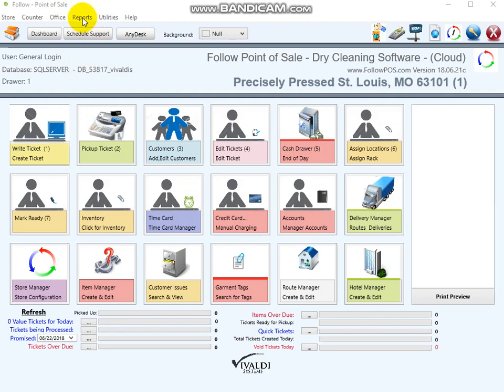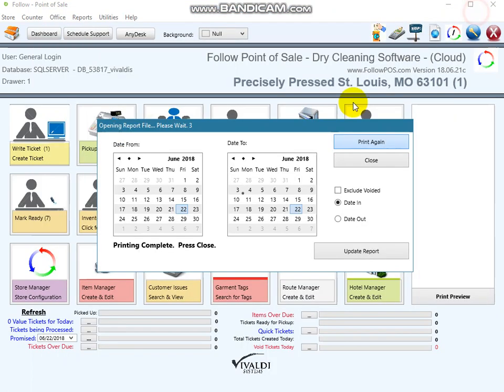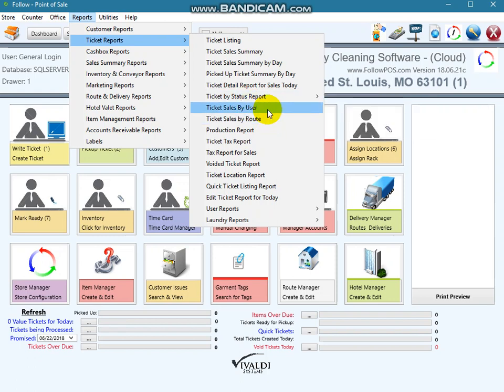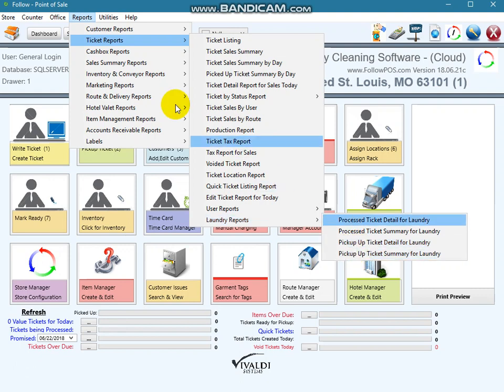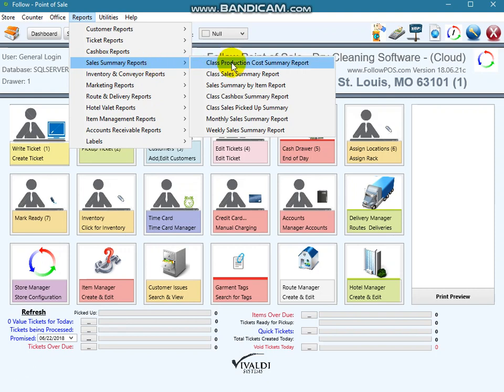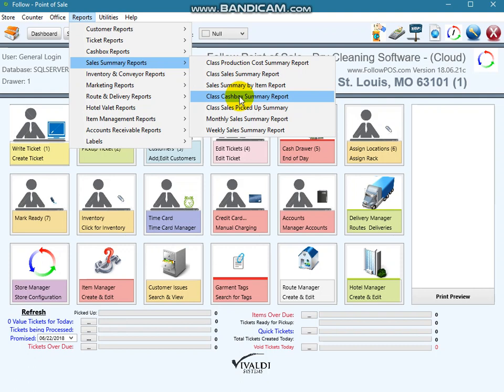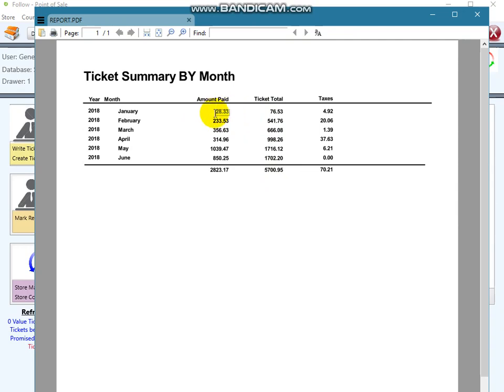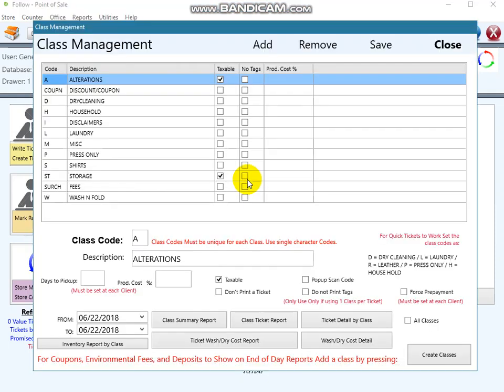Follow POS Reports Overview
Follow Dry Cleaning Software - Reports Overview - Describing each report category and defining each report